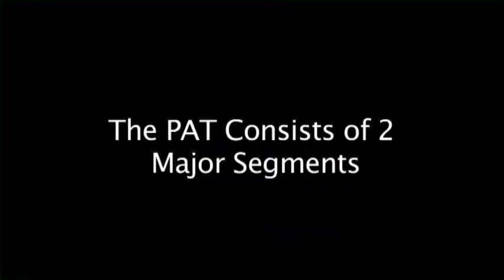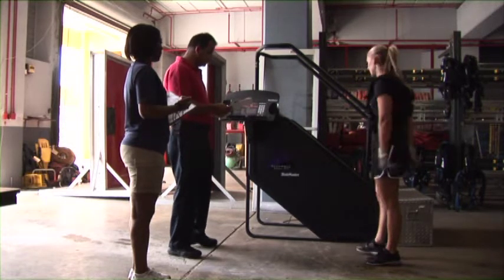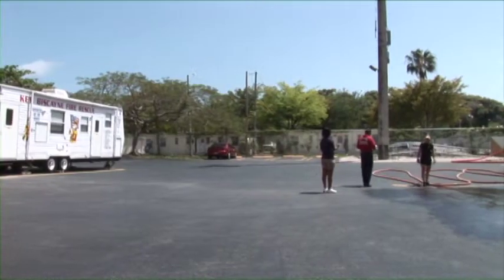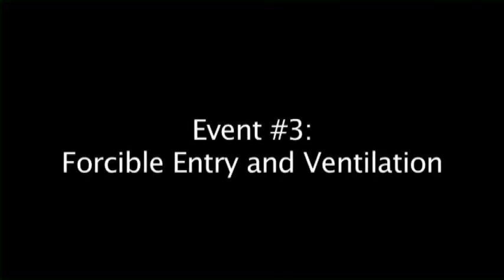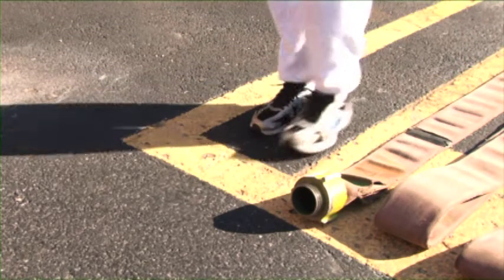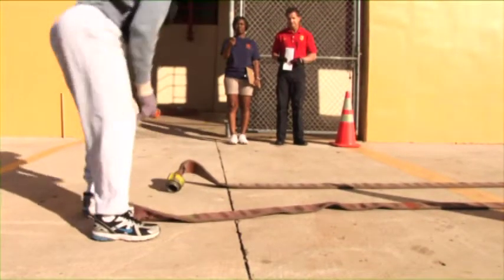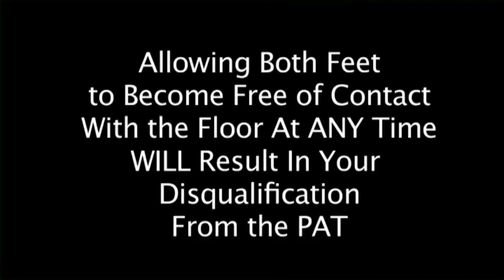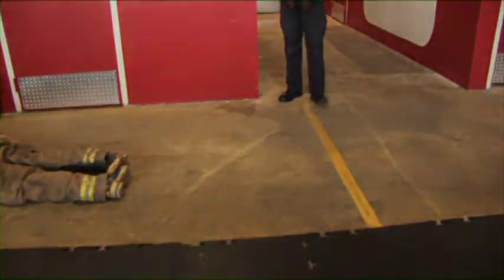City of Miami Fire Rescue PAT tutorial (full version)